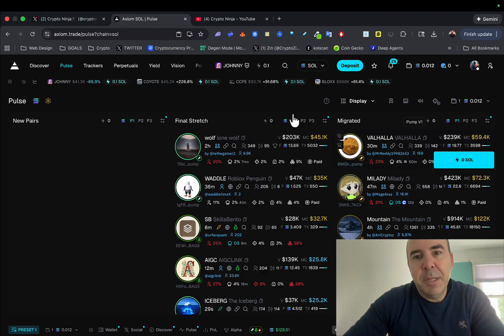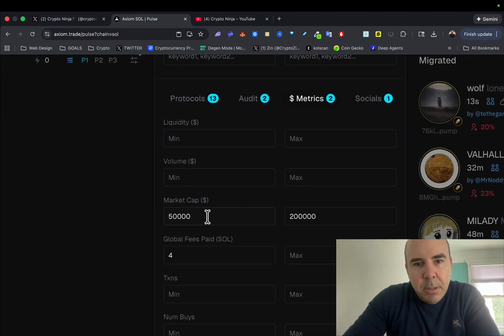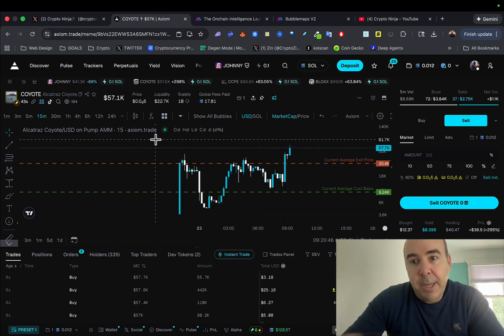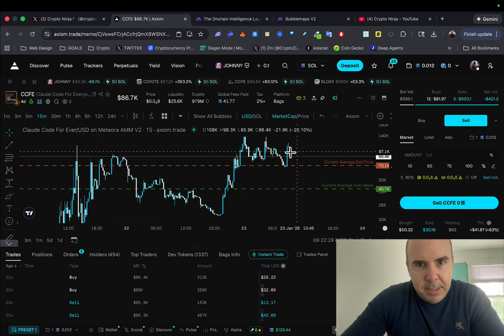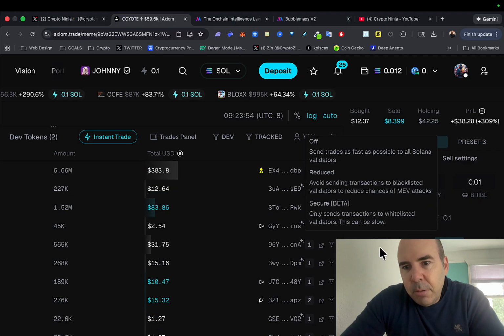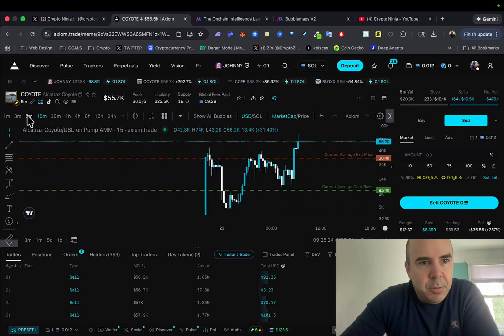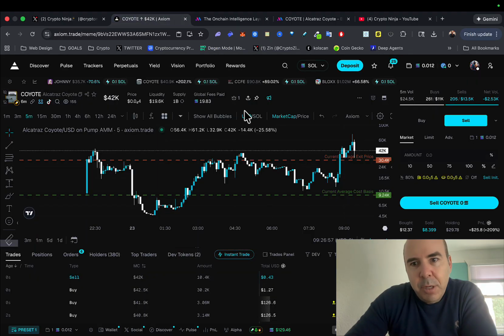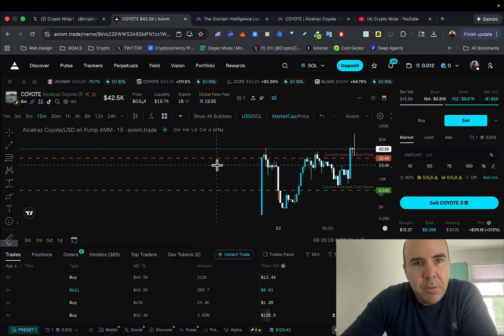Axiom Pro Tutorial for Newbies – Make $100 to $1,000/Day Trading Meme Coins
🚀 Welcome to the Ultimate Axiom Pro Trading Tutorial

In this complete step-by-step guide, I show you exactly how I use Axiom Pro to spot high-potential memecoins early and trade them for up to $1,000/day—even in volatile market conditions. This tutorial is beginner-friendly and breaks down my exact setup, strategy, and tools in a clear, easy-to-follow way.

🔍 What You’ll Learn in This Axiom Pro Tutorial:

✅ Complete Axiom Pro setup (dashboard, alerts, and filters)
✅ How to identify potential 100x memecoins before they trend
✅ My personal trading strategy for consistent profits
✅ Smart risk-management techniques for memecoin trading
✅ Advanced Axiom Pro tips most traders never share

I am not a financial advisor, and nothing shared here is financial advice or a promise of profit.

All opinions expressed are my own, based on personal experience and public information.

There is no guarantee of results, and I do not profit from promoting any coin, token, or project.

Always do your own research before making any investment or trading decisions.